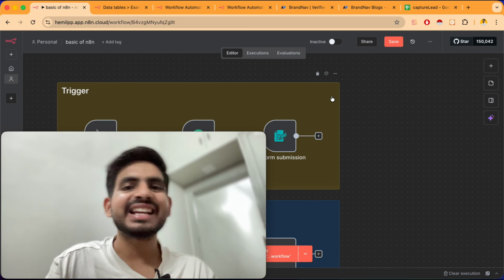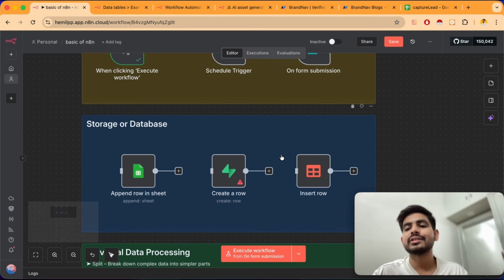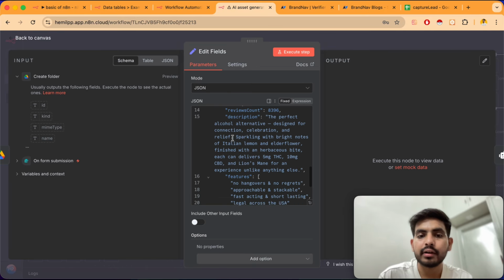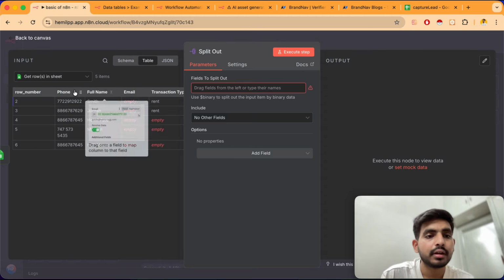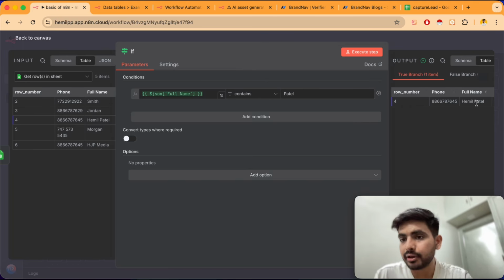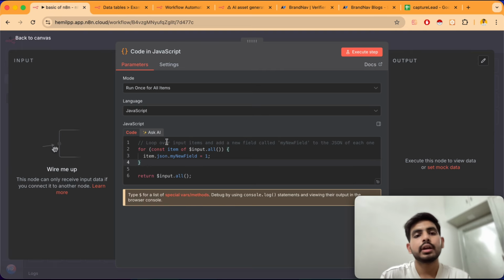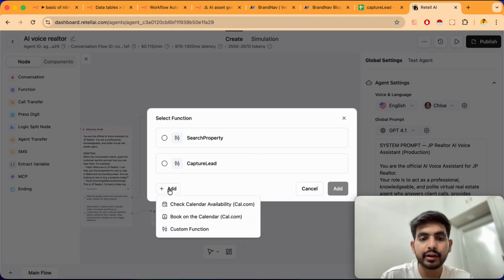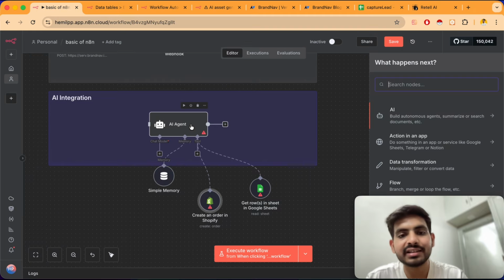Master 80% of n8n by Learning Just These 15 Nodes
Forget overwhelming tutorials with hundreds of nodes. In this video, I cut through the noise and show you the 15 ESSENTIAL n8n nodes that make up 80% of all real-world automations. This is the fastest way to go from beginner to automation pro without wasting weeks learning features you'll never use.
What You'll Master:
✅ Triggers - Start workflows manually, on schedule, or from external apps
✅ Storage Solutions - Save data using n8n Data Tables, Google Sheets & Airtable
✅ Data Processing - Transform, filter, and manipulate data like a pro
✅ Logic Nodes - Build intelligent workflows with If/Else and Switch
✅ API Connectivity - Connect to ANY external app with HTTP Request & Webhooks
✅ AI Integration - Leverage AI with OpenAI, Claude, and AI Agent nodes
By focusing on these core 15 nodes, you'll build powerful automations faster than you ever thought possible - whether you're a complete beginner or looking to level up your automation game.

Timestamps

00:00 — Intro: Why these 15 nodes
00:27 — Trigger nodes (Webhook, Schedule, Manual Trigger)
02:04 — Storage solutions (Google Sheets, n8n Data)
03:27 — Transform & edit data (Set, Edit Fields, Split Out)
06:03 — Conditional logic (If, Switch)
07:31 — Merging (n8n Merge node)
09:18 — Connectivity & APIs (HTTP Request, Webhook)
11:26 — AI integration (AI Agent)
12:26 — Tips, Outro & resources